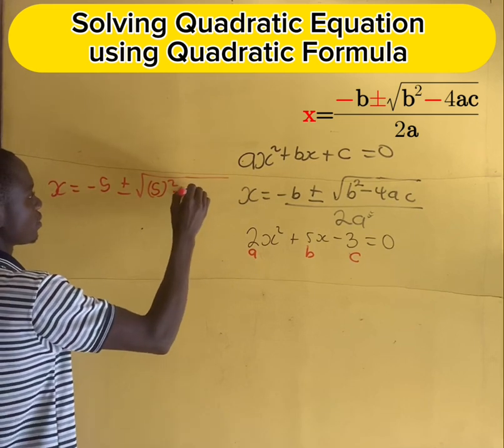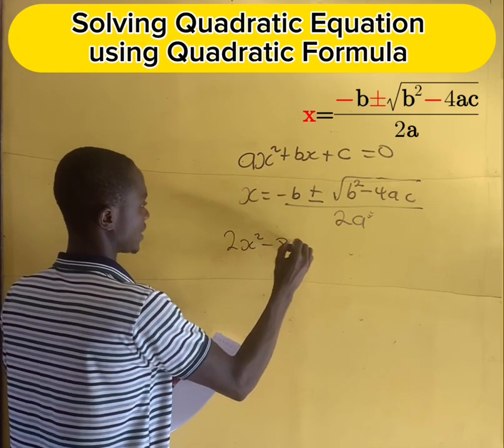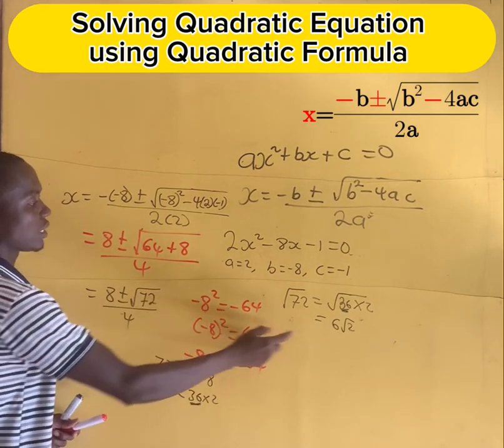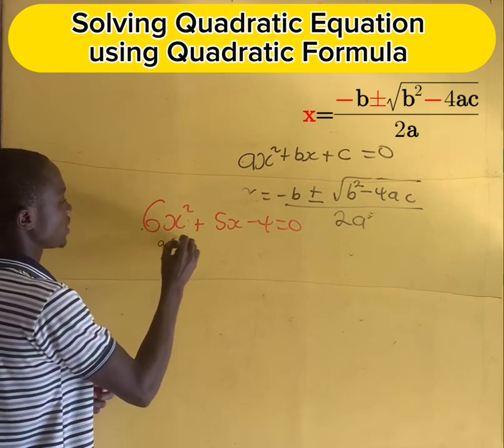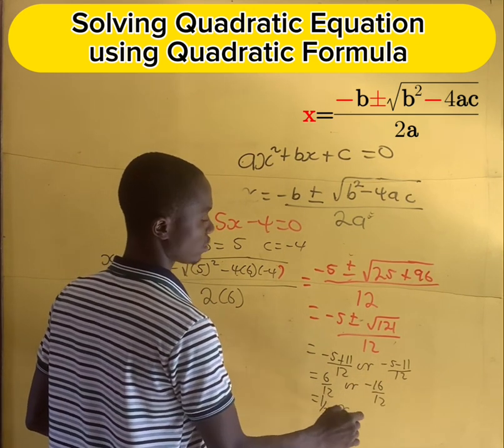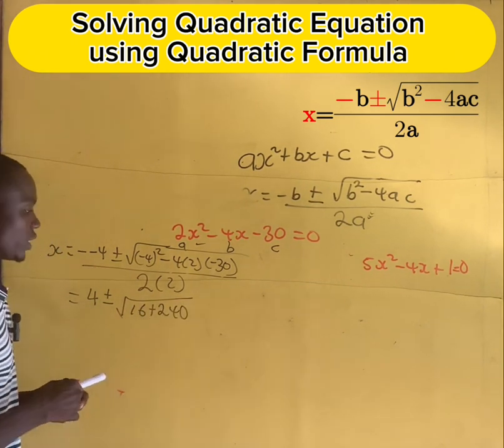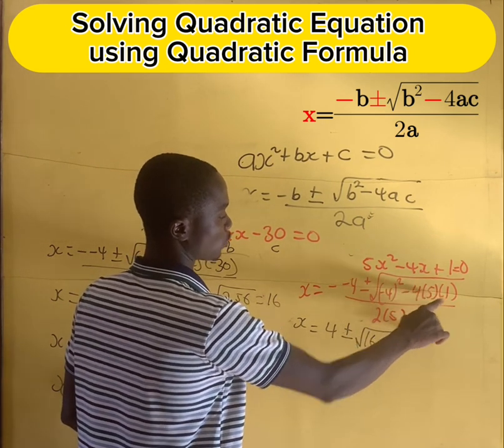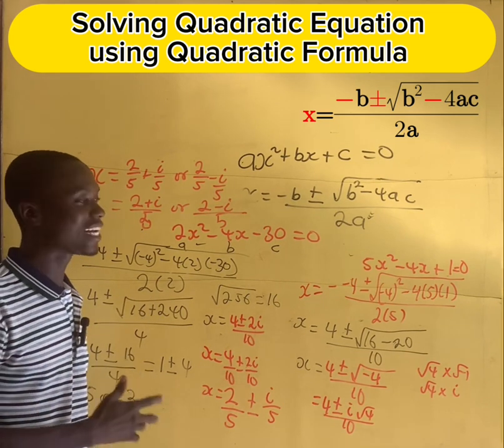How To Solve Quadratic equation Using Quadratic Formula? | Nkontapapapaa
How to solve quadratic equations using quadratic formula.
Quadratic Formula
Quadratic Equation